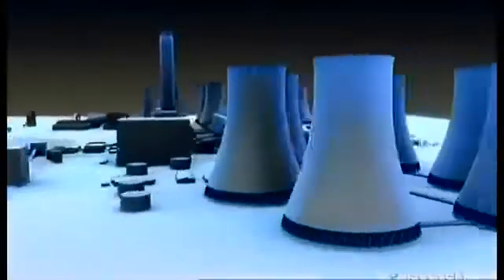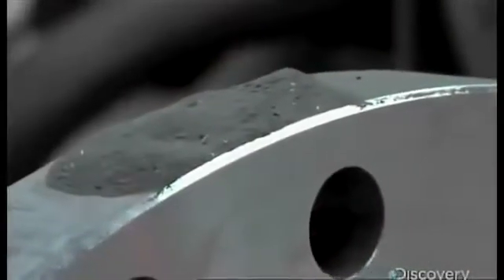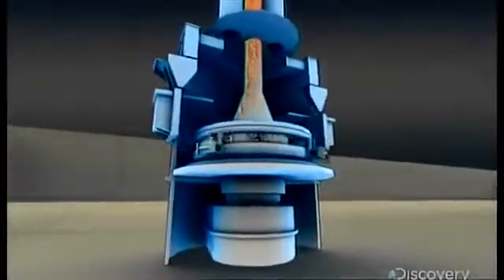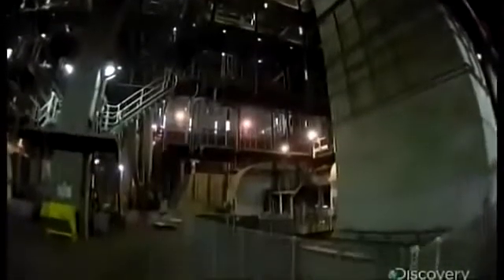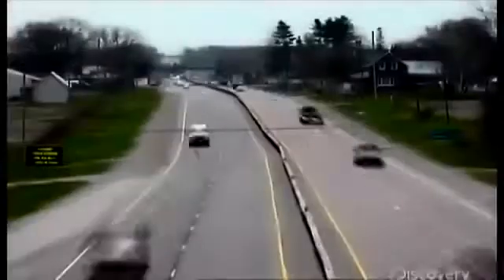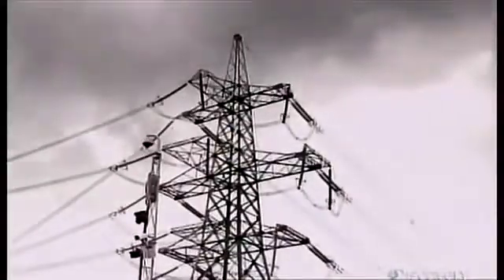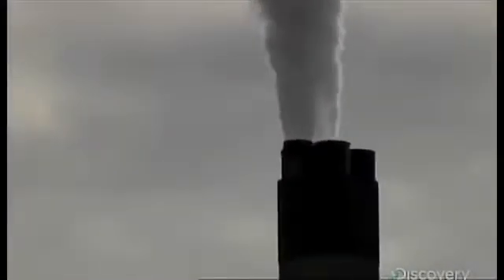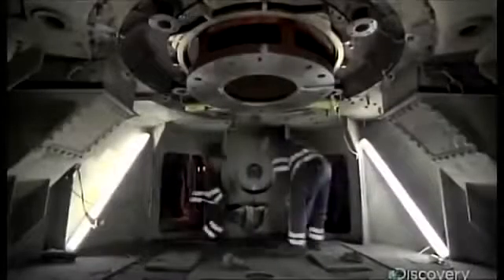Nguyên lý làm việc của lò hơi nhà máy nhiệt điện 1